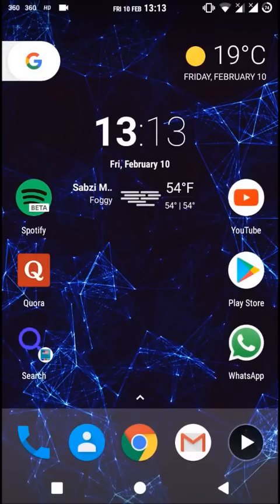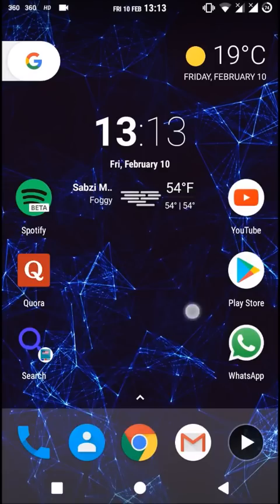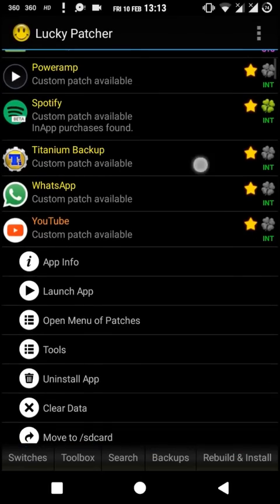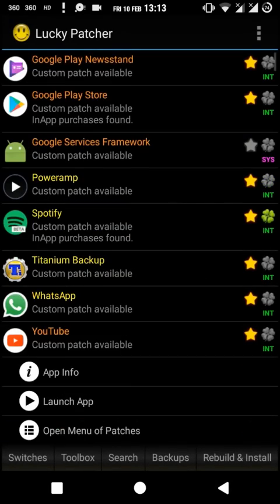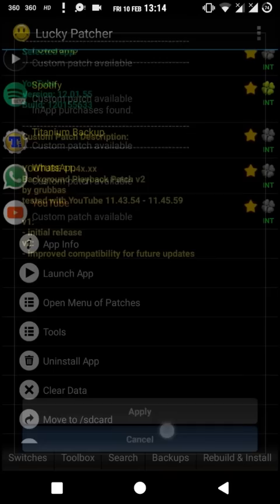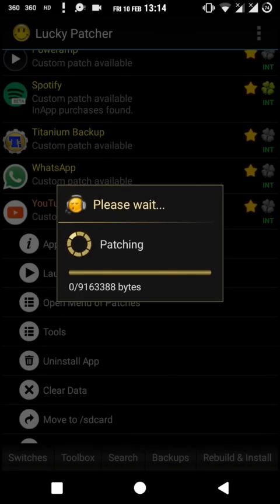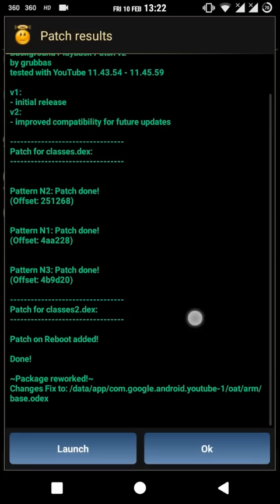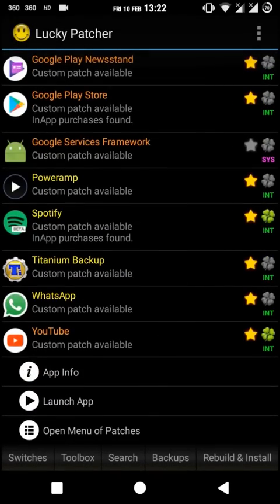Enable YOUTUBE Background Playback (Android NOUGAT) [ROOT]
EDIT :
Those who are facing problems downgrade your youtube version
And then apply the patch :)
For Users who have not rooted their phones
A SIMPLE TRICK :D